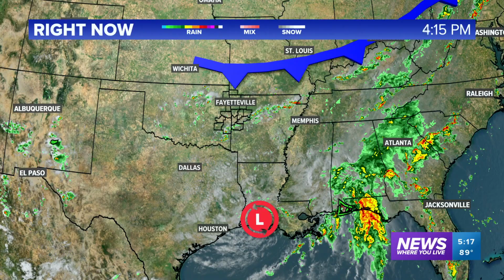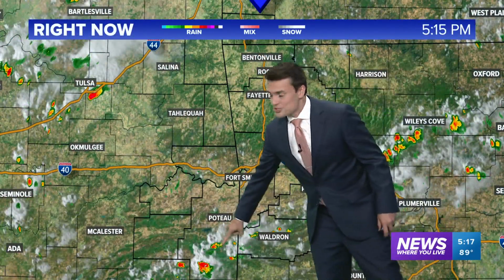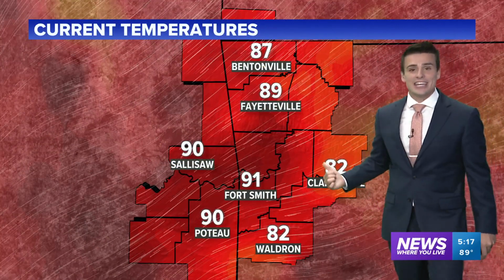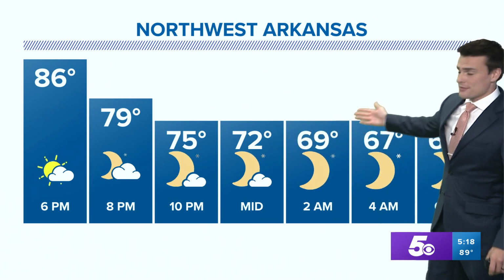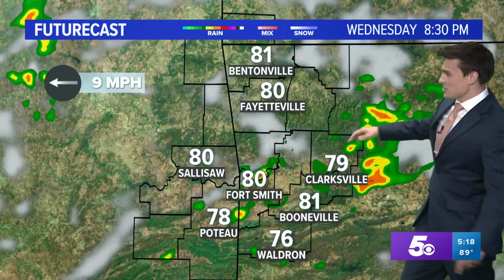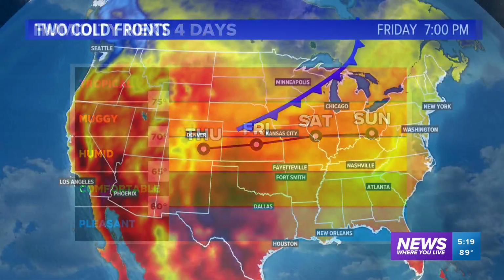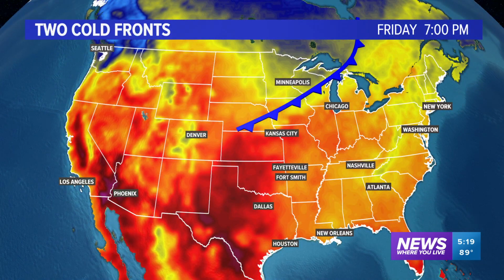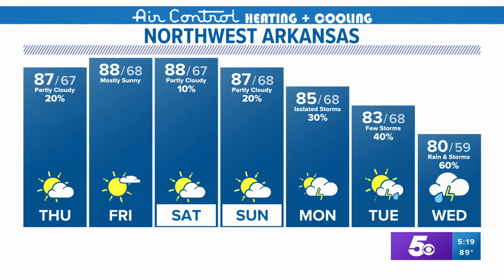Cooler air not expected until next week | Sept 15 Forecast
Staying warm and humid in Arkansas and Oklahoma the rest of the week with only low rain chances.